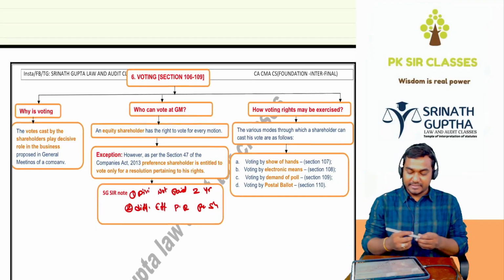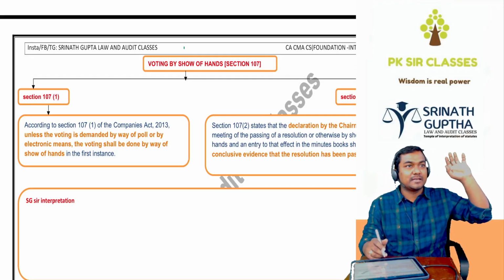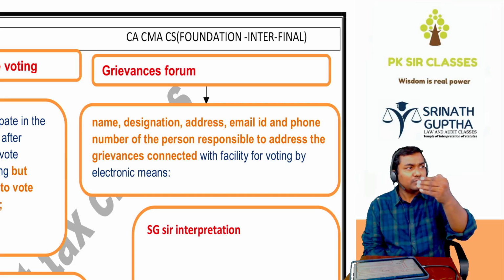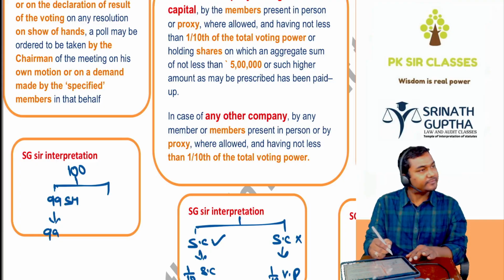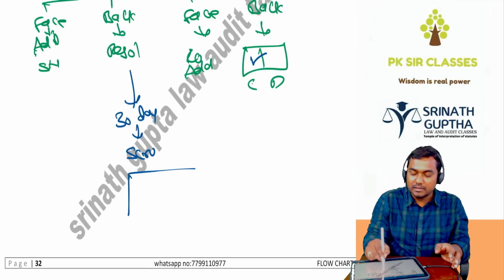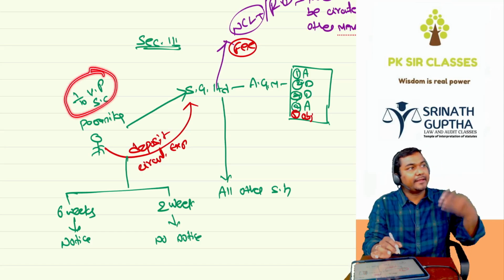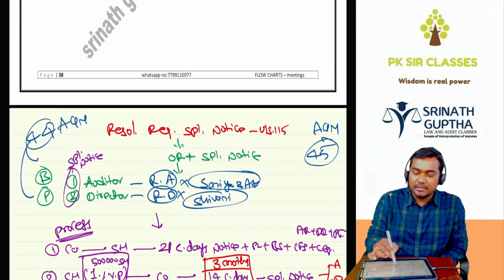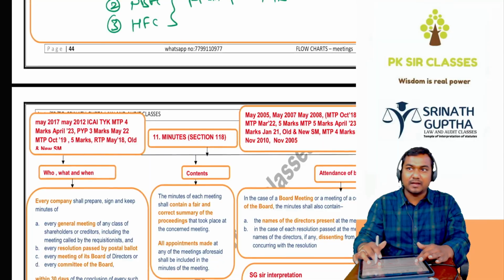management and administration (revision part 2) class 12